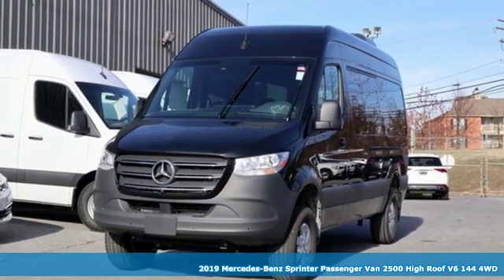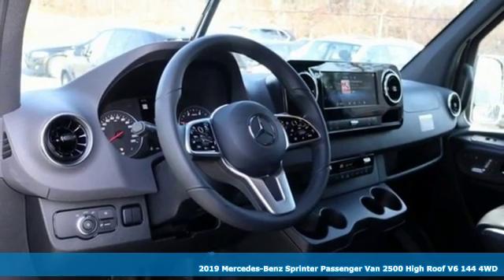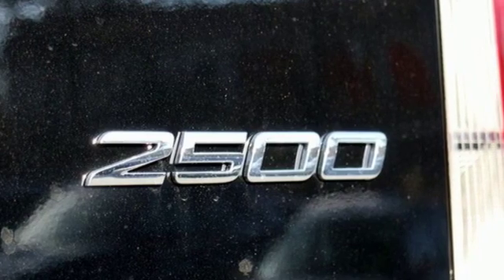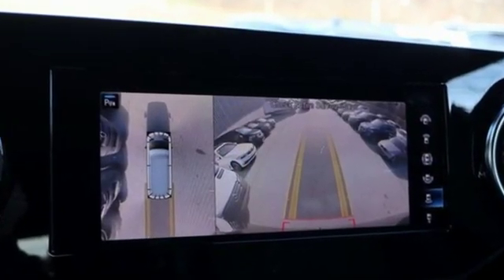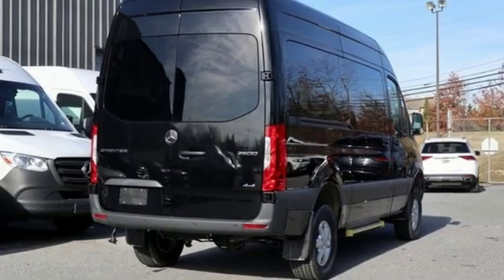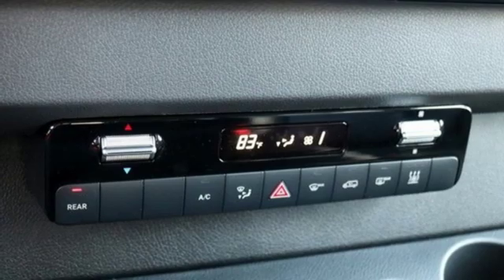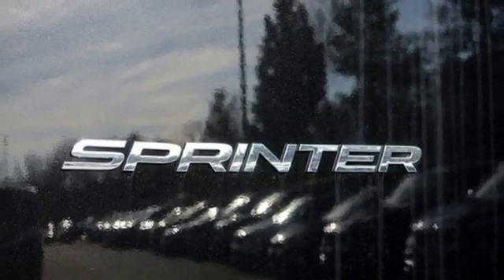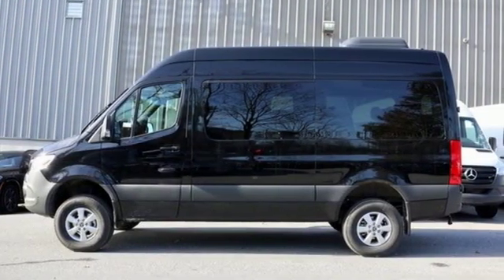New 2019 Mercedes-Benz Sprinter 2500 Silver Spring MD Washington-DC, MD R91192 - SOLD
Year: 2019
Make: Mercedes-Benz
Model: Sprinter 2500
Trim: Passenger 144 WB
Engine: 3.0L V6 Turbodiesel
Transmission: 7G-TRONIC 7-Speed Automatic
Color: Black
Interior: Black
Stock #: R91192
VIN: WDZFF0CD0KT015638
4x4 Package (Driver & Passenger Door-Mounted Assist Handles), 13 Speakers, 3.923 Axle Ratio, 3rd row seats: bench, 4th-Row Bench Seat, 4-Wheel Disc Brakes, 5 Front & 8 Rear Speakers, 6.5J x 16" Steel Wheels, ABS brakes, Air Conditioning, AM/FM radio, Bodyside moldings, Brake assist, Bucket Seats, Driver door bin, Driver's Seat, Driver's Seat Mounted Armrest, Dual front impact airbags, Dual front side impact airbags, Electronic Stability Control, Emergency communication system: eCall Emergency System, Exterior Parking Camera Rear, Front anti-roll bar, Front Bucket Seats, Front Passenger Seat, Front wheel independent suspension, Fully automatic headlights, Illuminated entry, Low tire pressure warning, Maturin Fabric Upholstery, Outside temperature display, Overhead airbag, Overhead console, Passenger door bin, Passenger seat mounted armrest, Power steering, Power windows, Radio: Standard, Rear air conditioning, Rear anti-roll bar, Rear reading lights, Rear window defroster, Remote keyless entry, Tachometer, Tilt steering wheel, and Traction control. *Your additional costs are sales tax, tag and title fees for the state in which the vehicle will be registered, $995 freight (all new Mercedes-Benz models), any dealer-installed options (if applicable) and a $299 dealer processing fee (not required by law). Pricing and incentives may vary if vehicle is leased. Prices are subject to change, and prior sales are excluded from these offers. While every reasonable effort is made to ensure the accuracy of this information, we are not responsible for any errors or omissions contained on these pages. Please verify any information in question with the dealer.

Address:
3301 Briggs Chaney Rd.